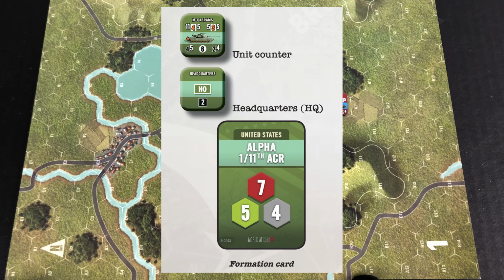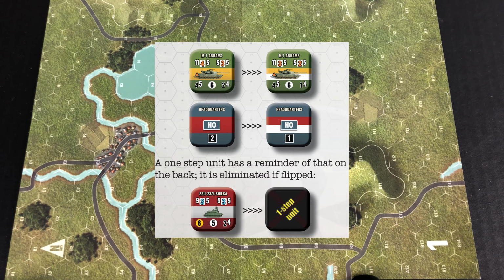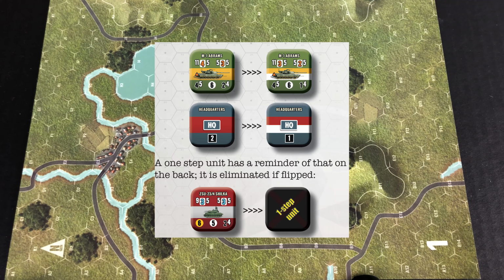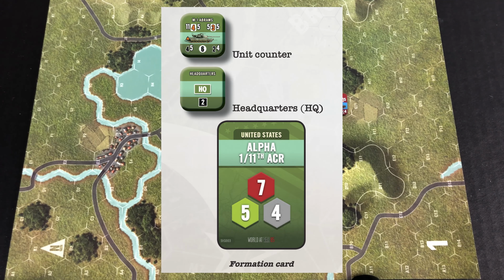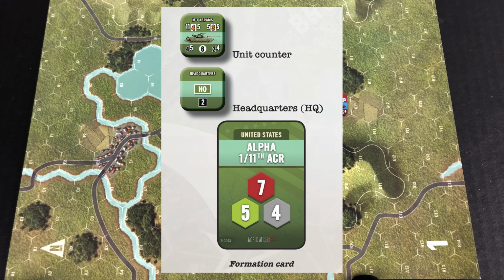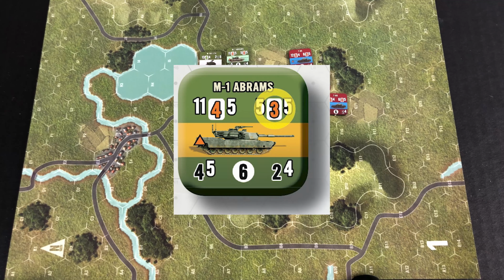WaW85 Bootcamp 01 General Concepts